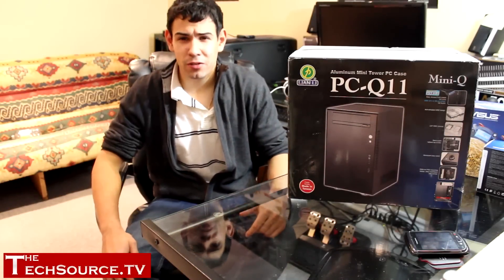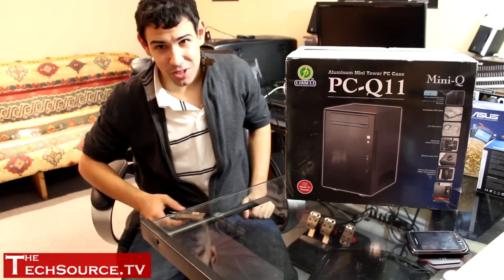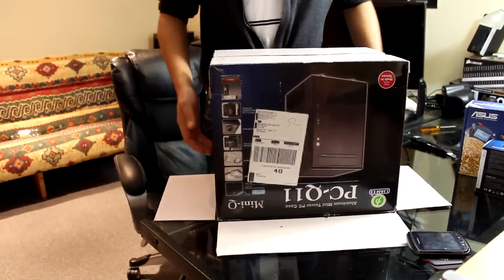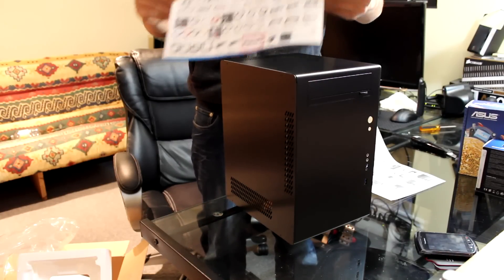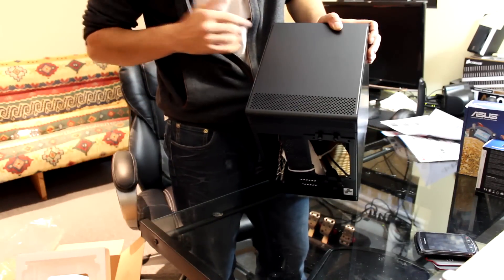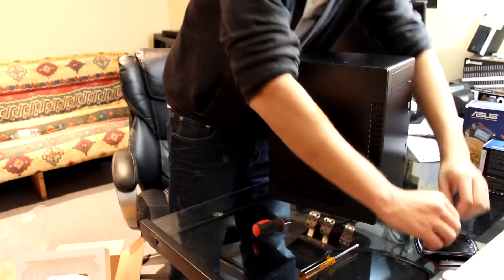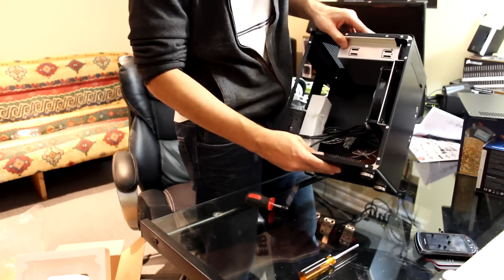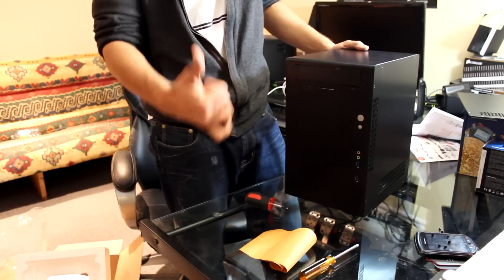Lian Li PC-Q11B Mini-ITX Case unboxing by TheTechSource.TV